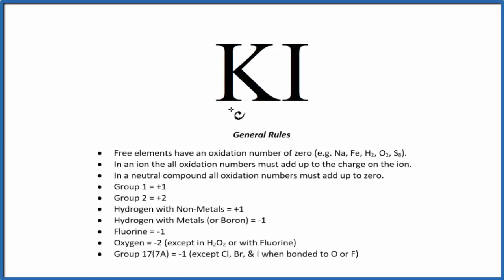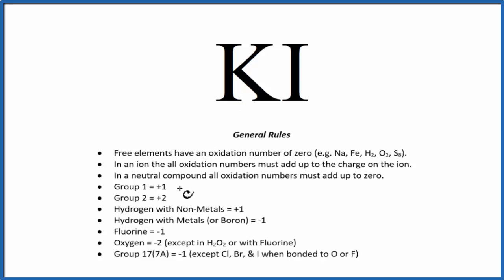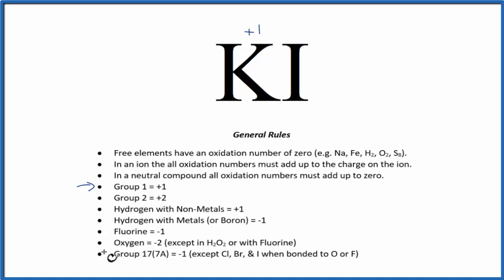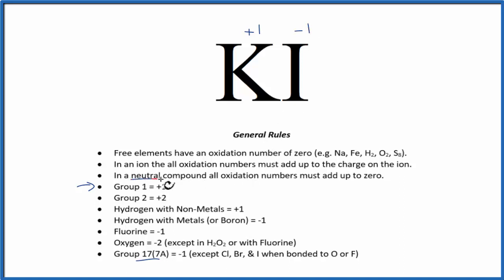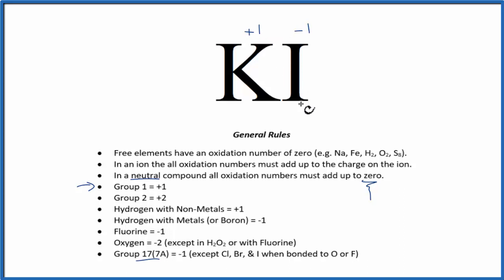How to find the Oxidation Numbers for KI (Potassium iodide)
To find the correct oxidation state of in KI (Potassium iodide), and each element in the compound, we use a few rules and some simple math.

First, since the KI doesn’t have an overall charge (like NO3- or H3O+) we could say that the total of the oxidation numbers for KI will be zero since it is a neutral compound.